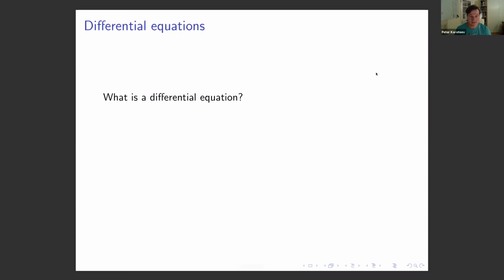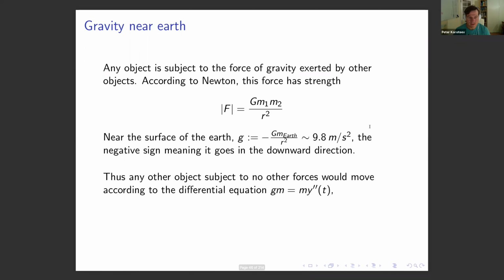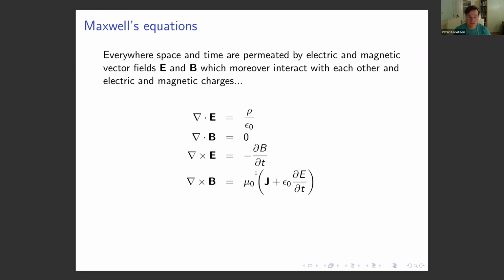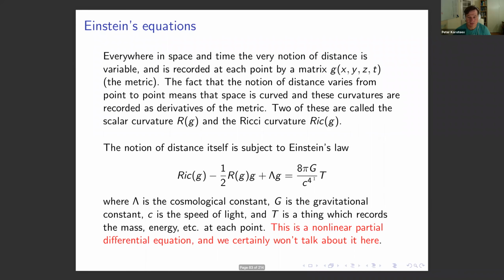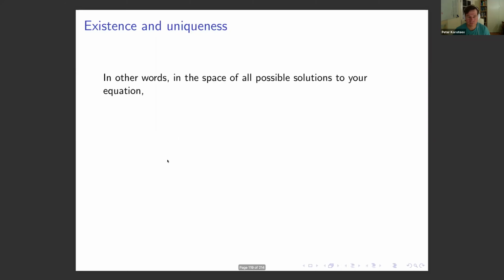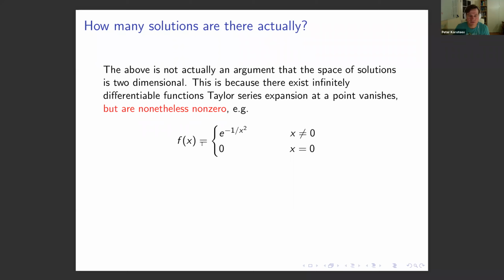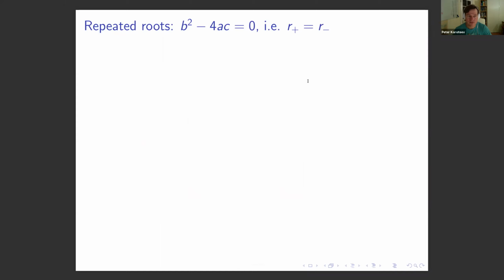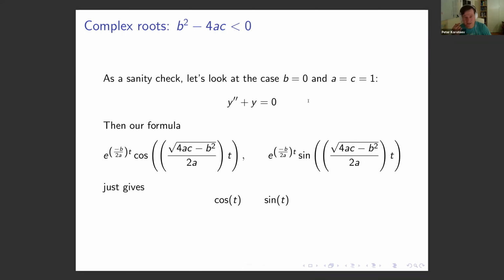Math 54 Linear Algebra and Differential Equations: First and second order differential equations